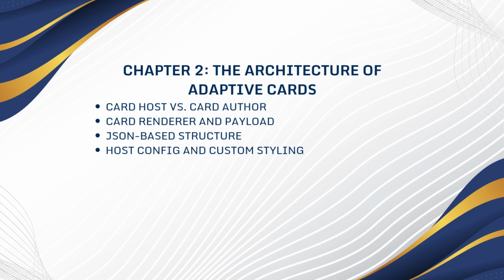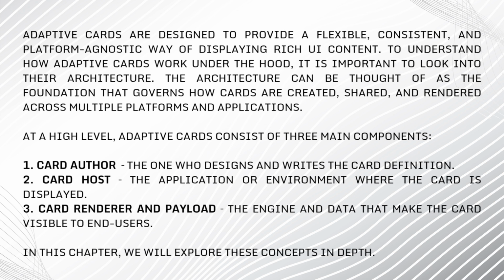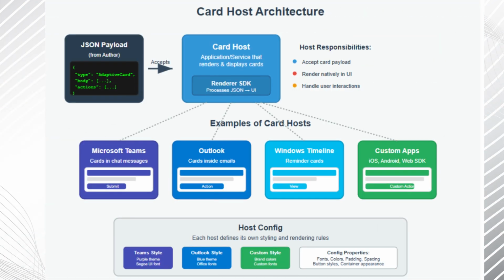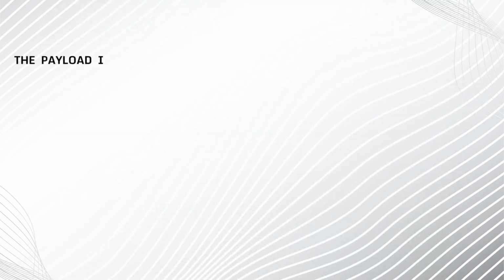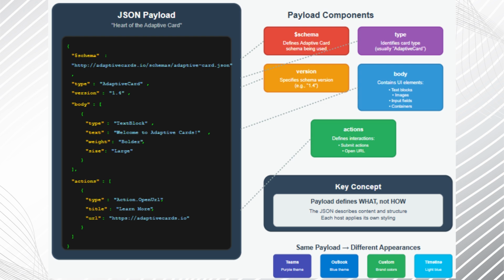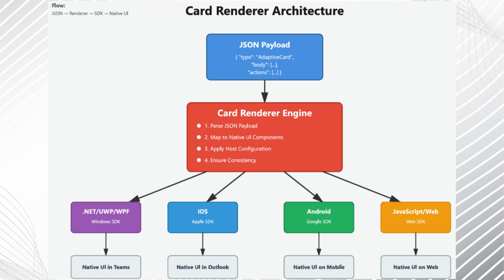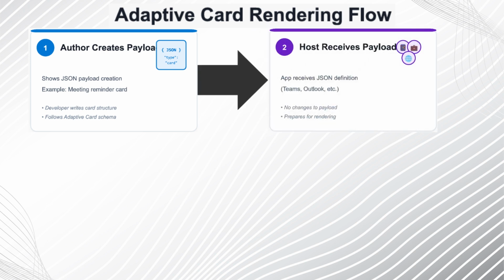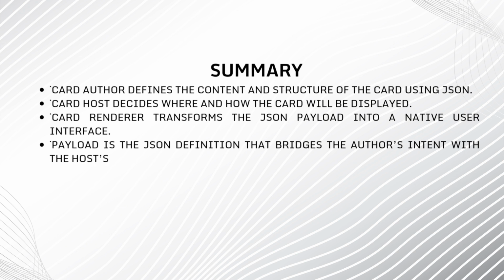Chapter 2 : The Architecture of Adaptive Cards || Mastering Adaptive Cards || 2025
📌 Adaptive Cards Architecture Explained | Chapter 2
In this video, we dive deep into the architecture of Adaptive Cards and explore how they work under the hood! 🚀
What You'll Learn:
✅ The three main components: Card Author, Card Host, and Card Renderer
✅ How Card Authors design and create card payloads using JSON
✅ The role of Card Hosts (like Microsoft Teams, Outlook) in displaying cards
✅ How the Card Renderer transforms JSON into native UI elements
✅ The complete lifecycle of an Adaptive Card from creation to display
✅ Real-world examples of card payloads and their structure